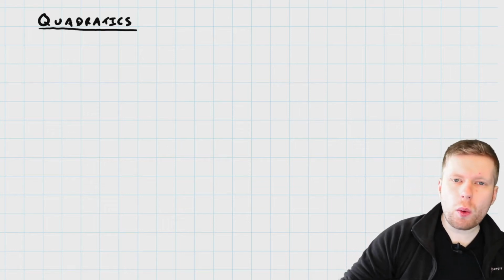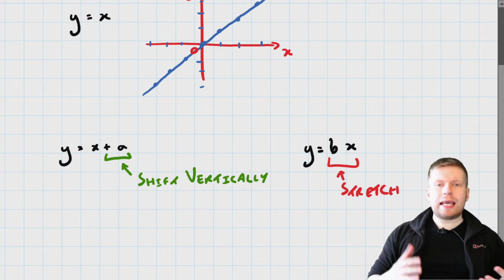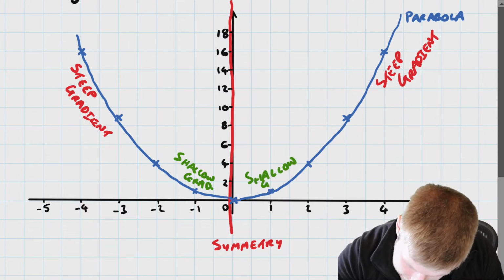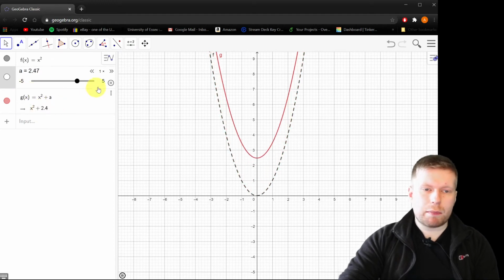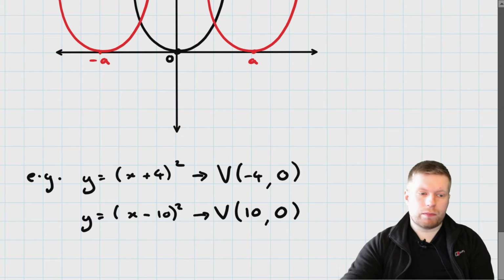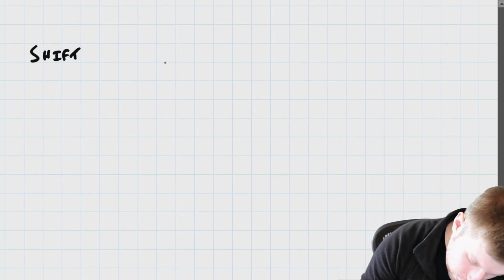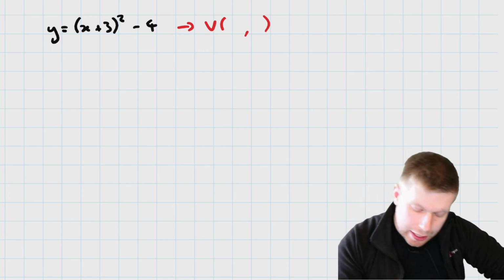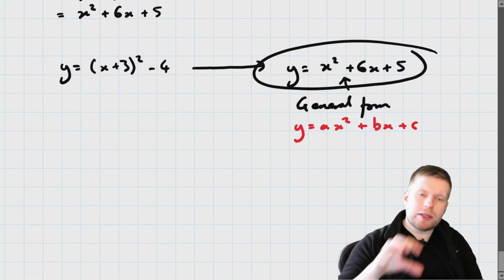Week 5 (Mathematics: parabolas)